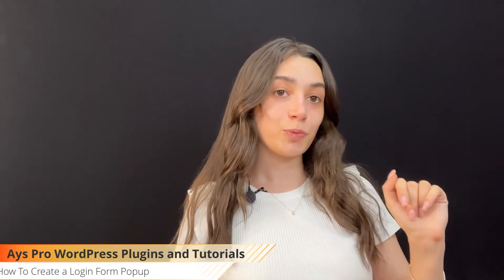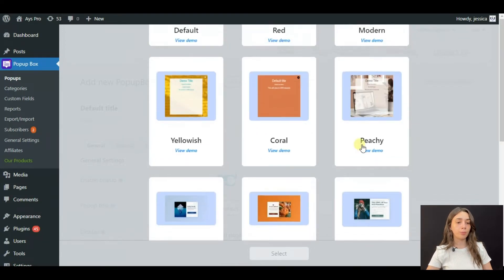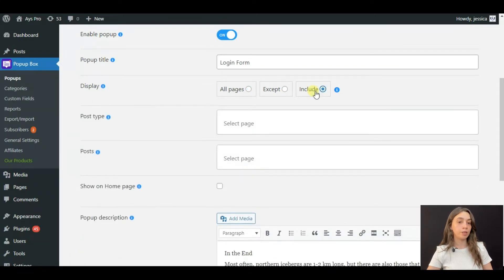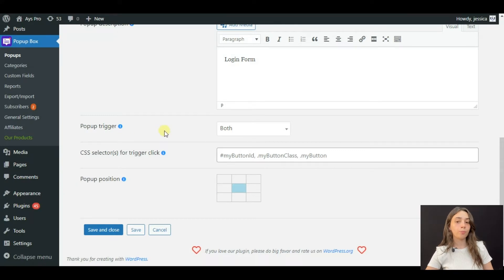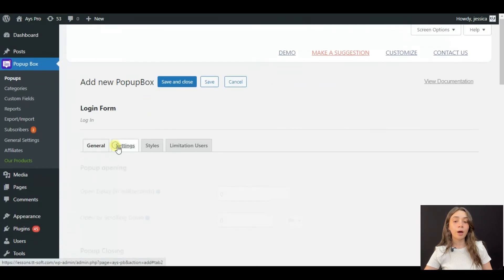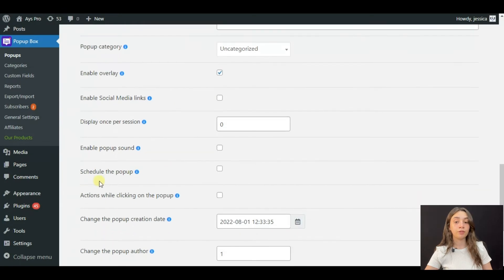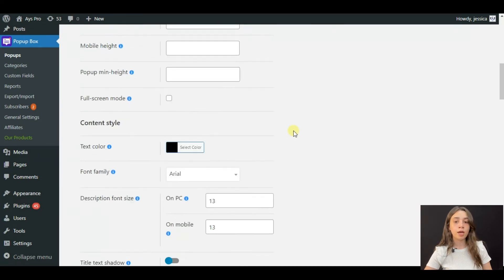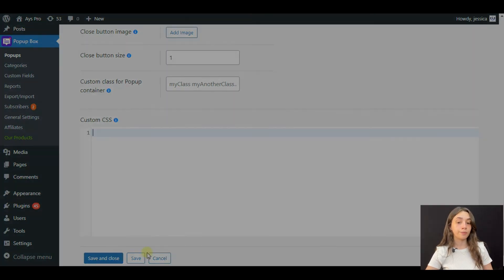How to Create a Login Form Popup in WordPress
Display a Popup to allow your user directly log in to your website via popup. Increase engagement, and enhance the number of logged-in users, thus revealing customer insights and valuable data.

Looking for the answer to the following questions: "How do I create a login pop up in WordPress", "How do I create a login pop up" or "How do I create a pop up modal"?

Create Login Form Popup with WordPress popup plugin, that will allow you to set several trigger types such as on page load form, on button click sign in form, or exit intent one.